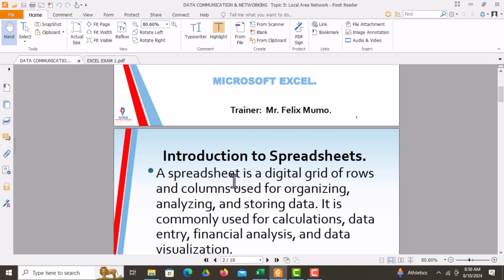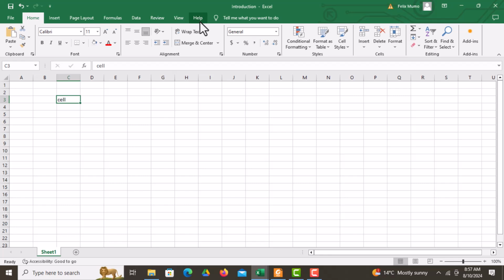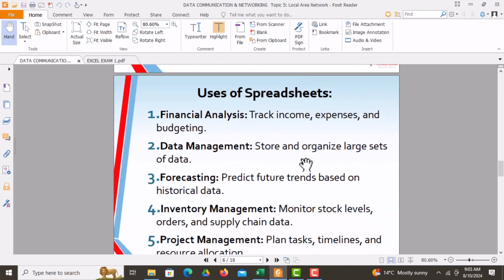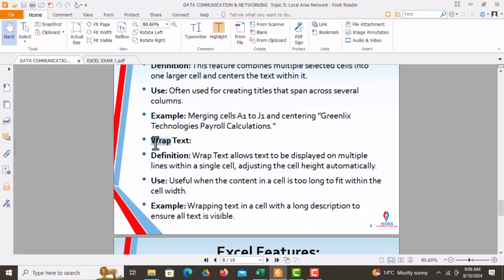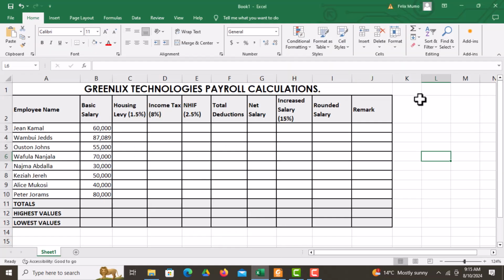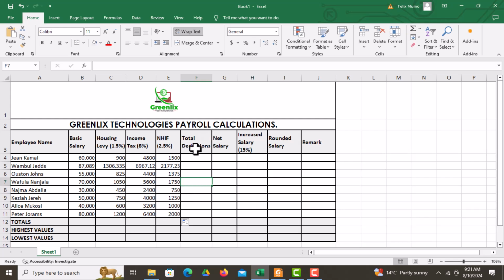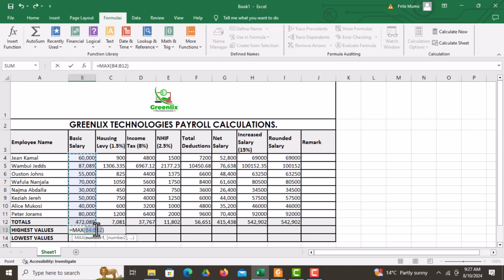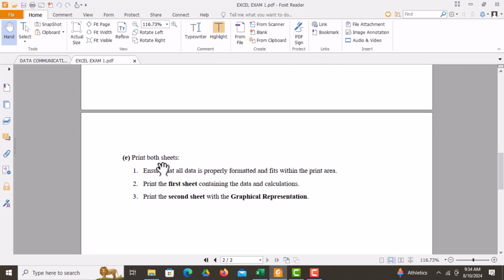Digital Literacy in Excel: Learn the Basics and Advanced Features - Part 1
Welcome to this comprehensive guide on mastering digital literacy in Microsoft Excel! Whether you're a beginner or looking to sharpen your skills, this video will walk you through essential Excel techniques that are crucial for today's digital world.

In this tutorial, you'll learn how to:

Navigate and customize Excel's interface
Utilize formulas and functions to streamline your work
Create and format spreadsheets effectively
Analyze data using charts & graphs
Implement advanced features to increase productivity
Perfect for students, professionals, and anyone looking to enhance their digital literacy, this video is packed with practical examples and step-by-step instructions to help you become proficient in Excel.